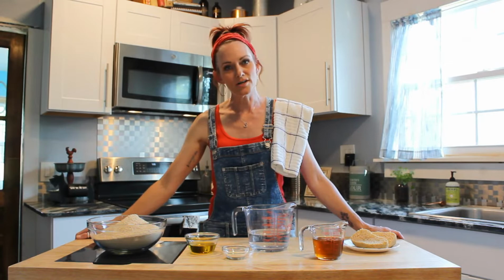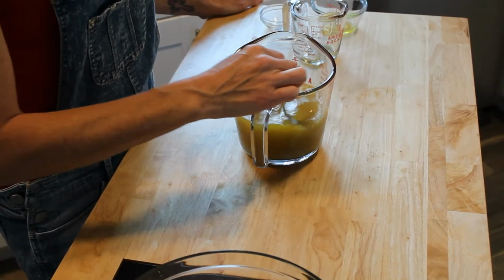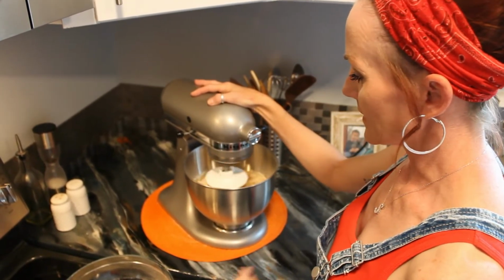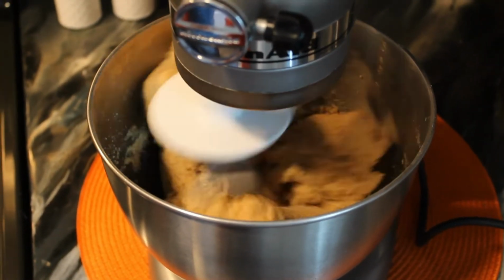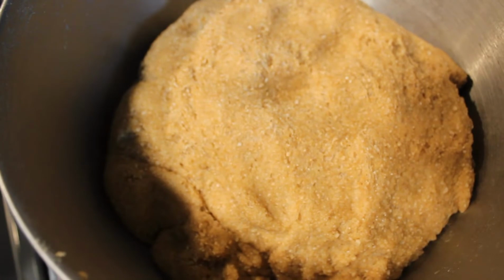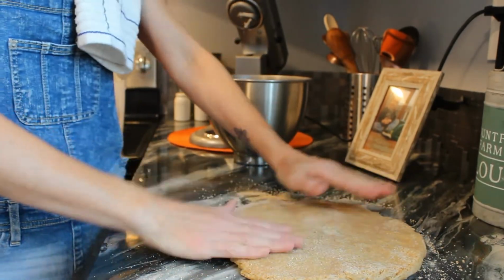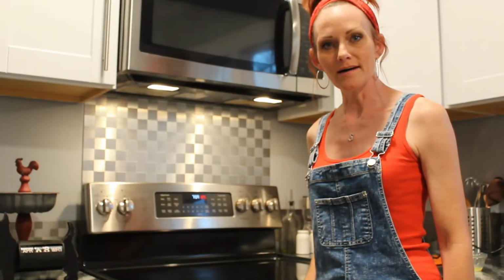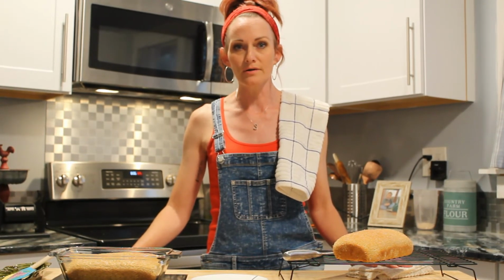Fresh Whole Wheat Bread!! Miss P's Kitchen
Make whole wheat bread using fresh made flour from home. There is nothing better than homemade bread. This homemade bread is very good.